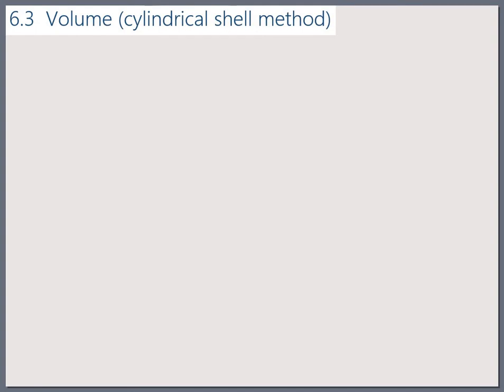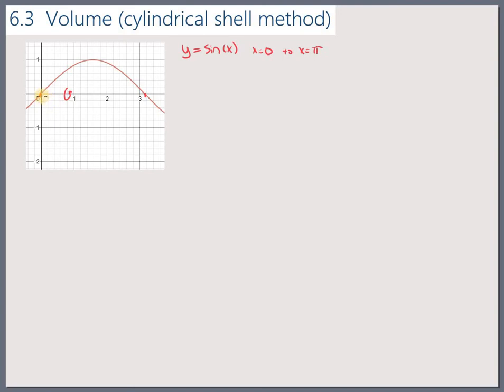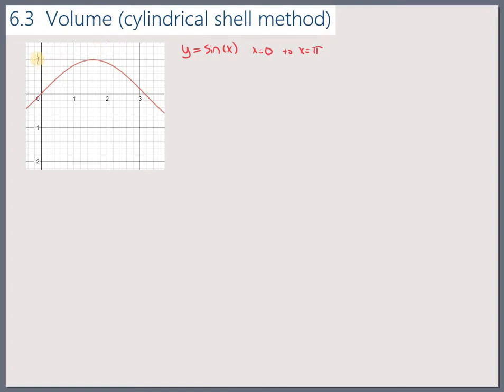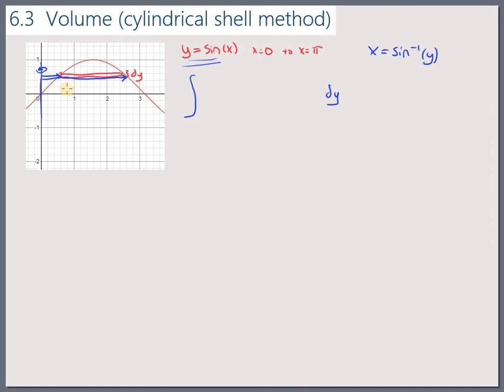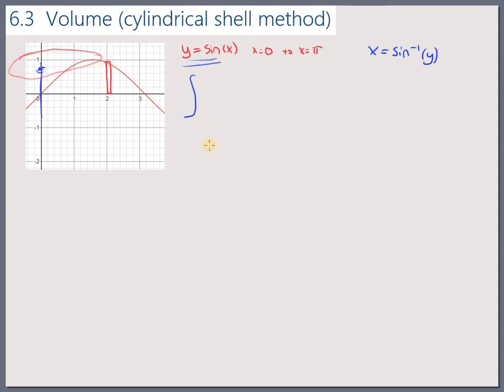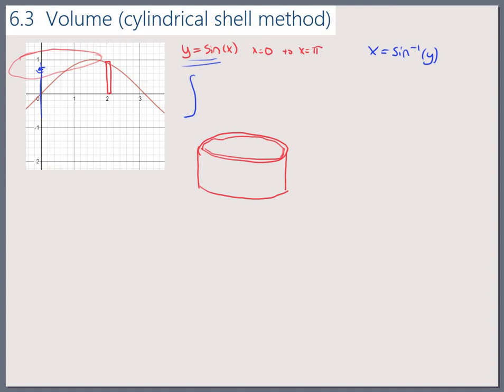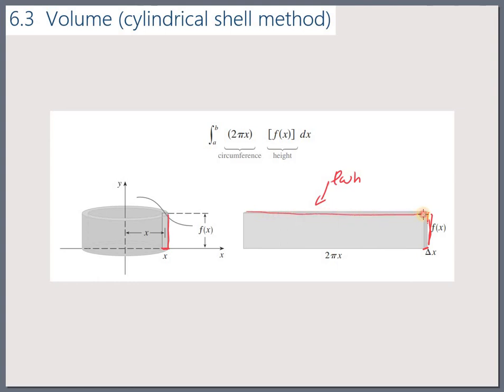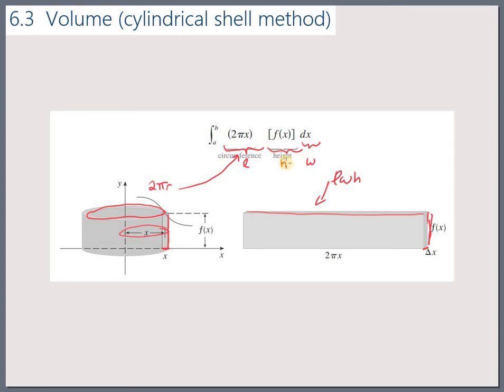Stewart 6.3 Intro